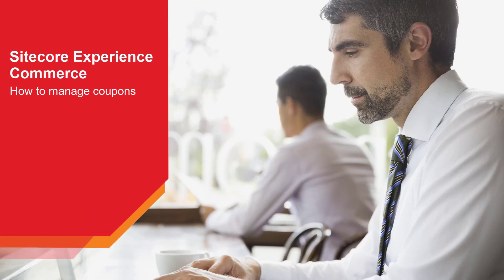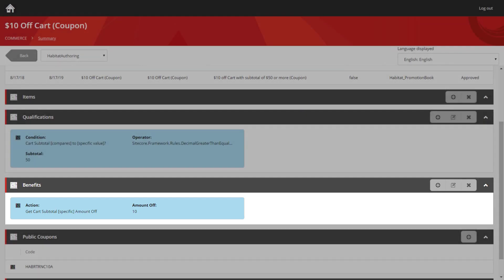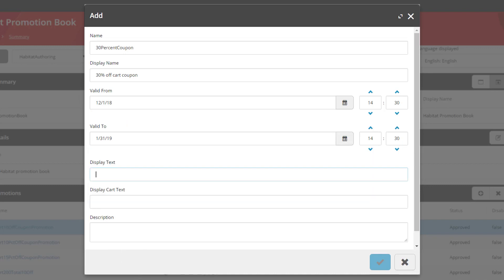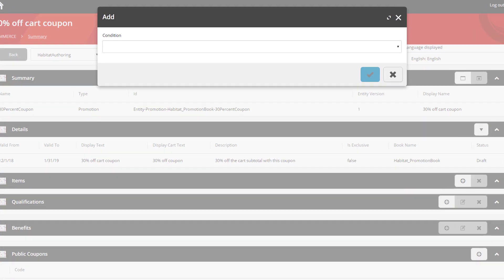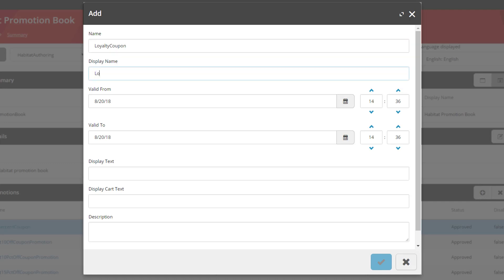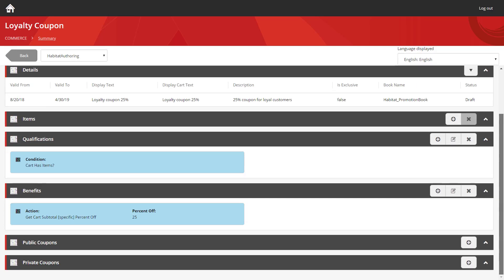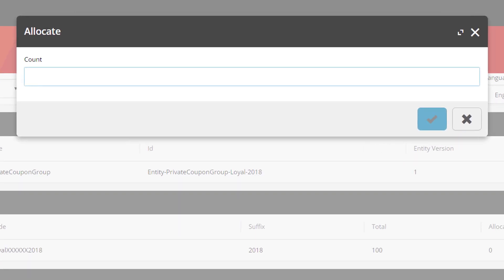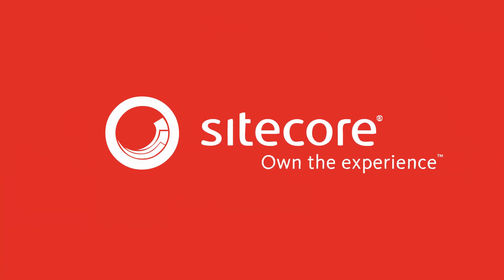Sitecore Experience Commerce - How to Manage Coupons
In this video we’ll cover how you can manage your coupons using the business tools included in Sitecore Experience Commerce.